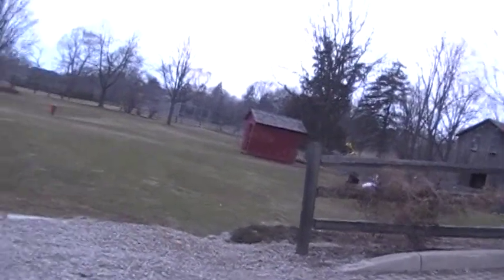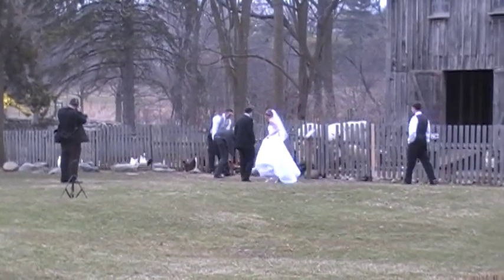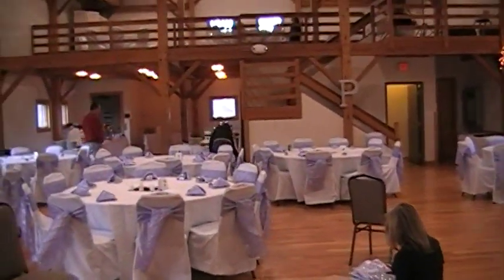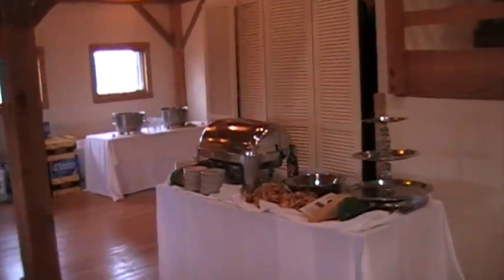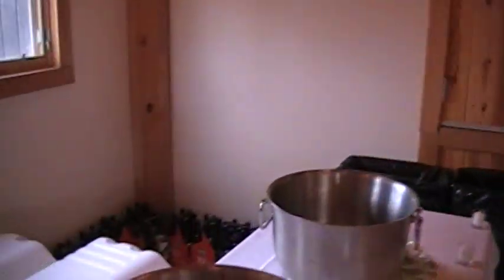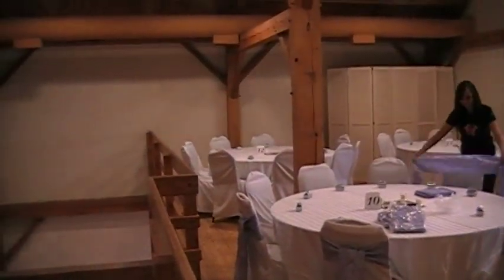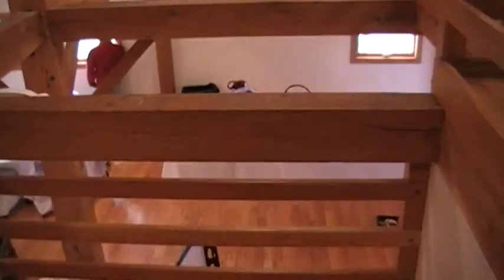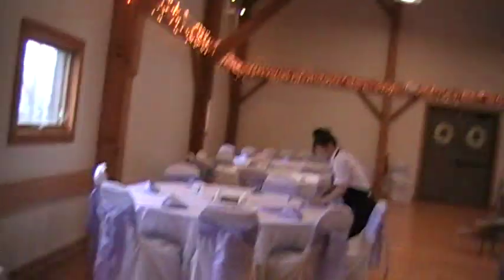Cobblestone Farm Tour Ann Arbor, Michigan 4/2/11 DJ Robert Navarre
Ceremony, Reception Hall Walk Through
Cobblestone Farm Tour Ann Arbor, Michigan 4/2/11